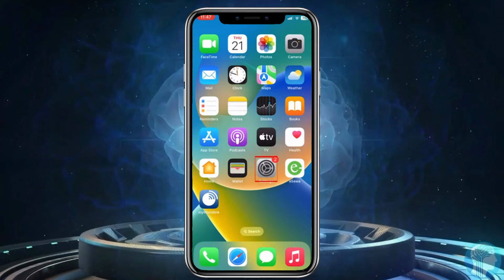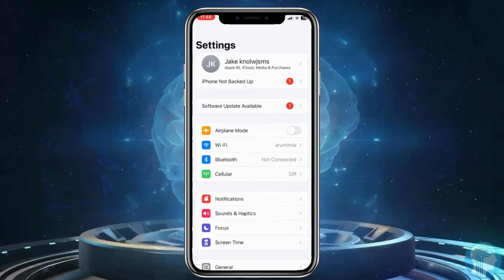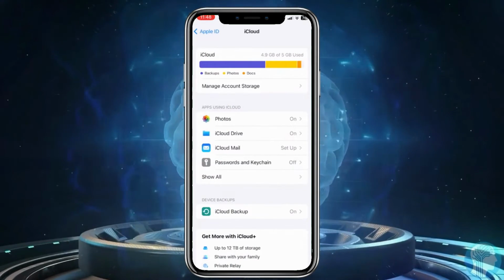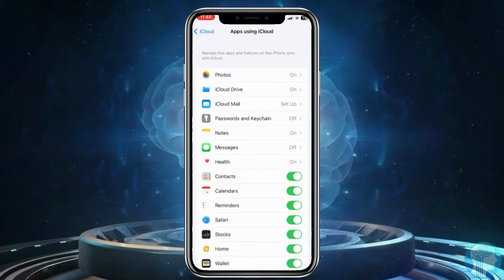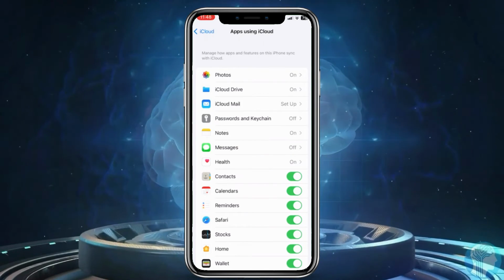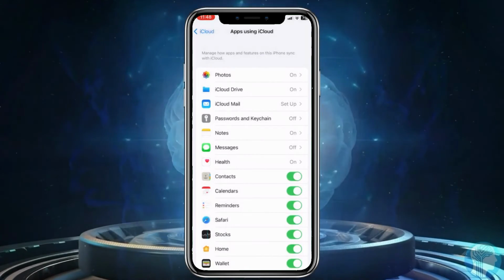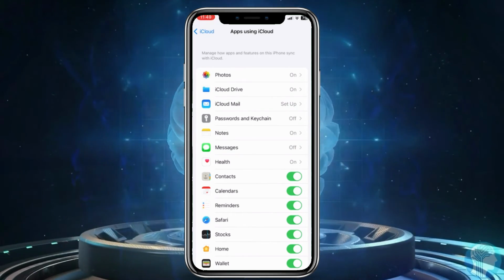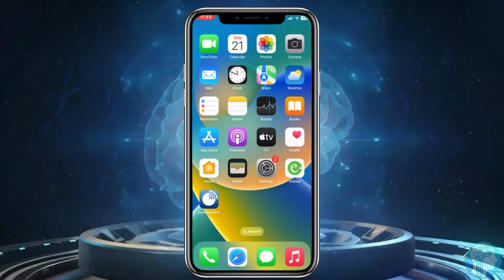How To Add Contacts To iCloud On iPhone 2023 [easy]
"Want to keep your iPhone contacts safe and accessible across all your Apple devices? In this quick and easy tutorial, we'll show you how to seamlessly add contacts to iCloud. Whether you're switching to a new iPhone or simply want to have your contacts backed up securely, we've got you covered.

Learn the step-by-step process and ensure your contacts are never lost.

Watch the video now and get your contacts organized in iCloud for ultimate peace of mind."